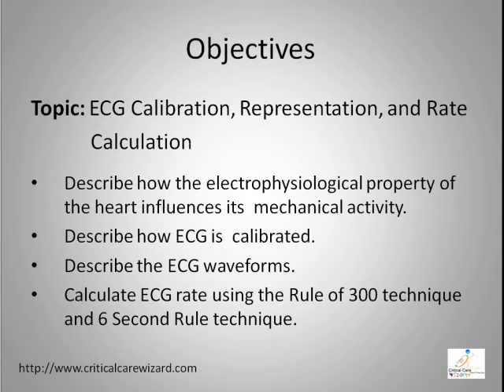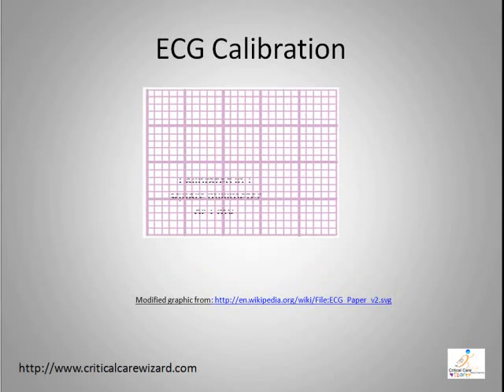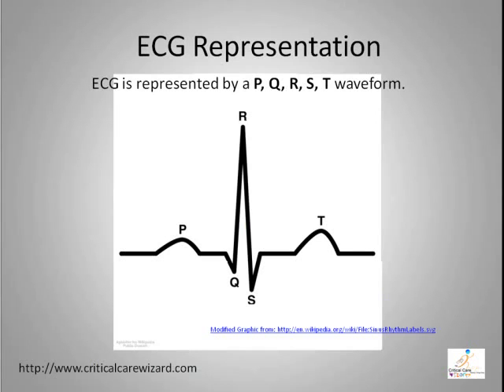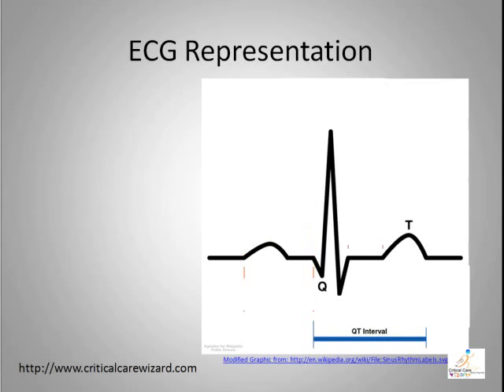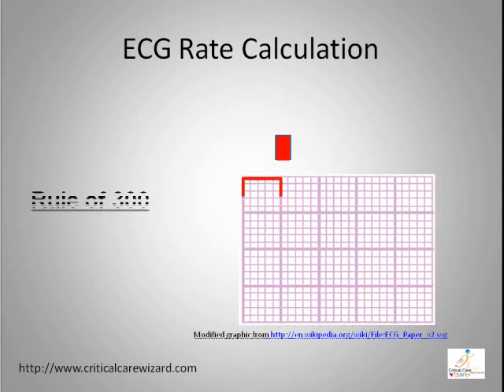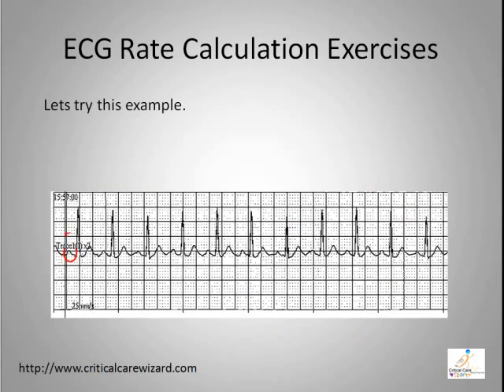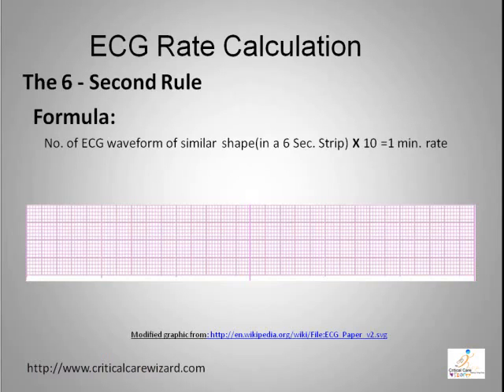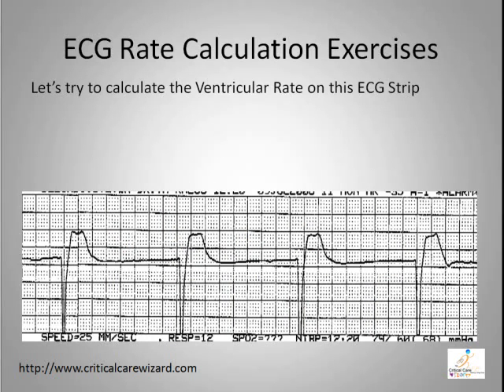ECG Interpretation Video Lecture 2